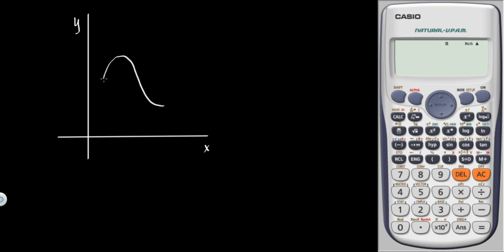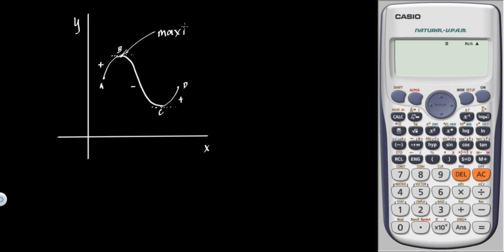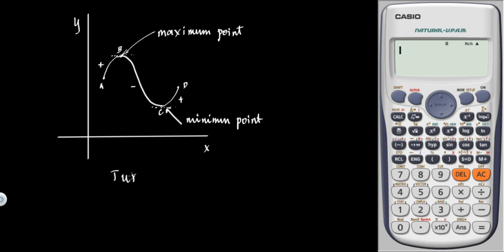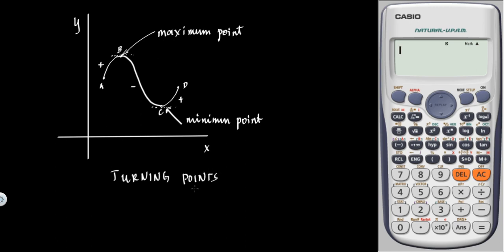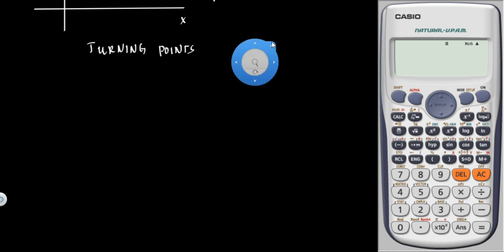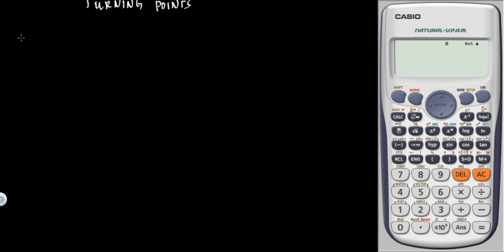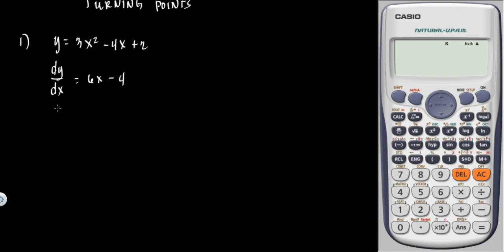Turning Points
Determine the maximum and minimum points.